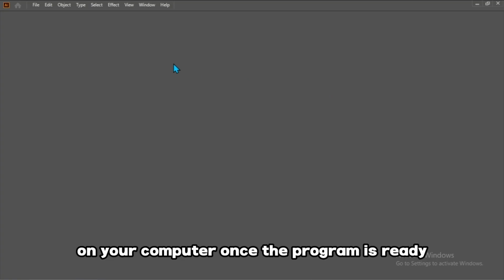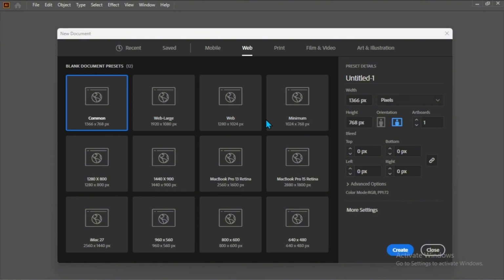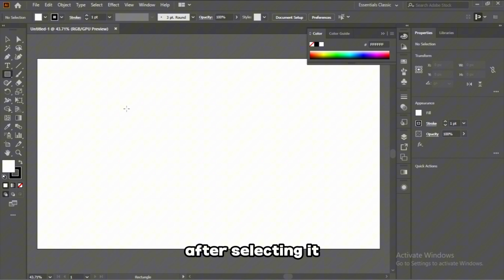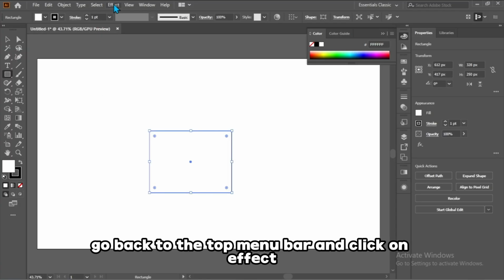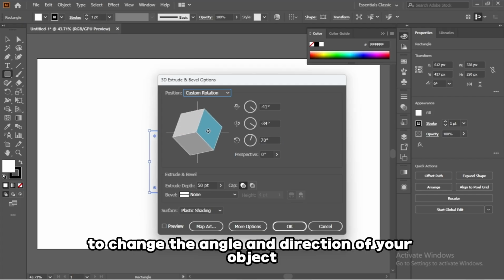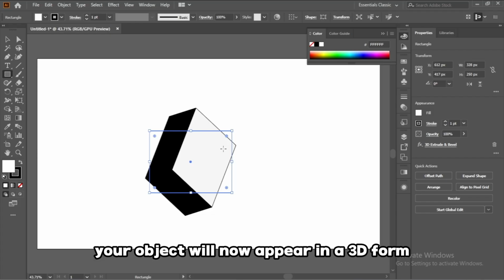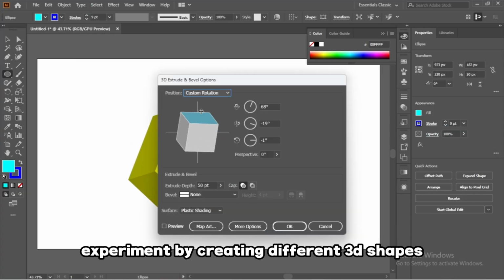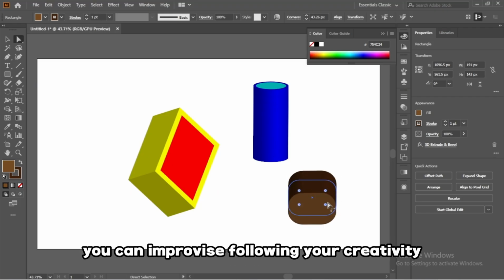Make 3D Object in Illustrator (𝟮𝟬𝟮𝟲) | 100% WORKS | NO Yapping, To The Point! | FAST & EASY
(2026) Learn Make 3D Object in Illustrator in this video (EASY FULL GUIDE) | Make Object 3D in Illustrator, for more videos like this then please leave a like👍🏻

Without Yapping, Here's Make 3D Object in Illustrator. First Start by opening your Illustrator application on your computer. Once the program is ready, move your cursor to the top menu bar and click on the File menu to reveal a dropdown list of options. From this list, select New to create a new document. A pop up window will appear, allowing you to choose a preset size. Pick your desired preset from the available stock options and then click the Create button to open a blank canvas. Next, look to the left toolbar and select your object tools. For this tutorial, choose the Rectangle Tool so you can create a simple box shape. After selecting it, move your cursor onto the canvas area. Click and hold your left mouse button, then drag your pointer across the canvas until the rectangle reaches your preferred size, and release the mouse button to place it. With your base object ready, go back to the top menu bar and click on Effect. From the dropdown menu, hover over 3D and then select Extrude and Bevel. A pop up window will appear, giving you several options to adjust your 3D design. Use the position controls to change the angle and direction of your object in 3D space, noting that the blue color indicates the front side of the object. After setting the angle position and direction, adjust the extrude depth to achieve the thickness you want. Once satisfied, click OK to apply the effect. Your object will now appear in a 3D form. Select the object again and modify its fill color and stroke color according to your preference. You can also change the stroke weight to enhance the styling. Try to create some shape with the provided tools, experiment by creating different 3D shapes and applying various depth and angle settings to become more familiar with the 3D feature. Practice and more practice will enchance your skill with the 3D effect. Following the steps by steps, you can improvise following your creativity. Congratulation, In this video you just learn and know everything about Make 3D Object in Illustrator, so this video is really perfect for people who are interested and looking for a topic related to : make 3d object in illustrator, make object 3d in illustrator, how to make 3d object in illustrator, how to make 3d object illustrator, how to make illustrator 3d object, how to make a 3d object in illustrator, how to make a 3d object on illustrator, how to make 3d object with illustrator, make 3d object illustrator, how to make a 3d object illustrator, illustrator how to make 3d object, how to make 3d object on illustrator, how to make 3d object using illustrator

Guide Hub